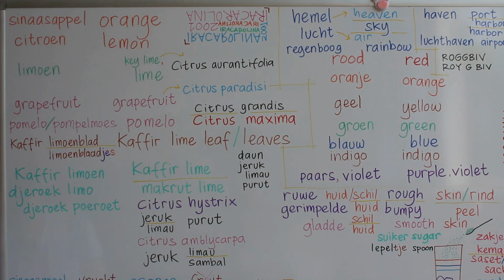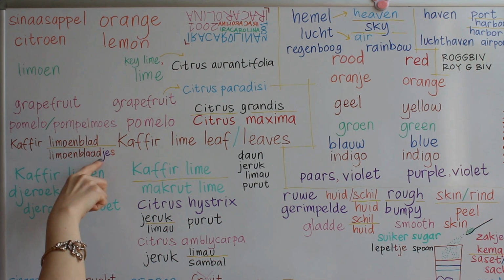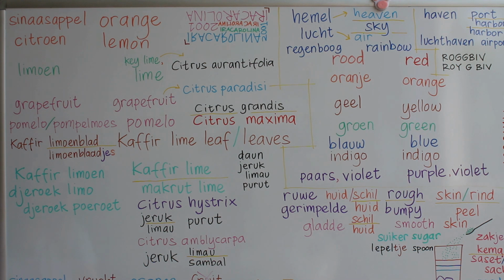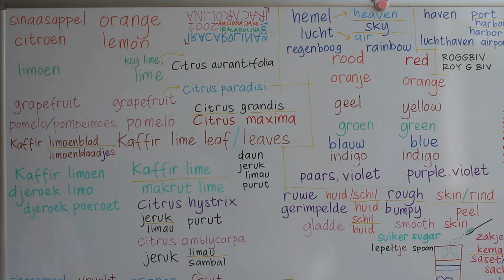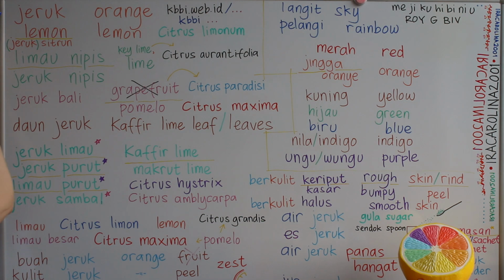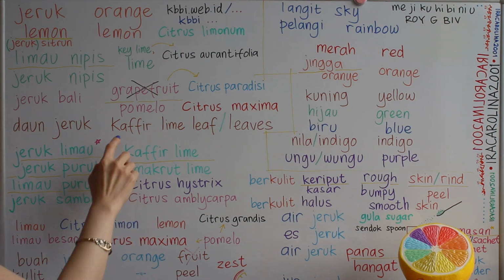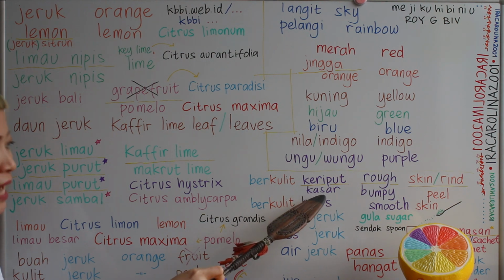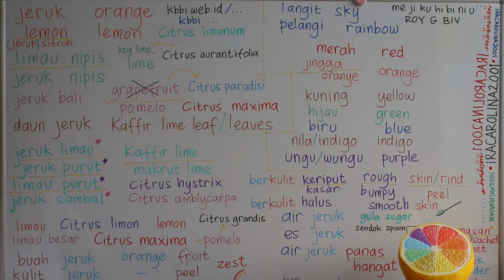LEARN DUTCH/ NETHERLANDS & INDONESIAN #75 ORANGE POMELO LEMON KEY LIME KAFFIR LIME LEAVES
I apologize if you may hear my far away neighbor's dog barks in the Dutch video part.